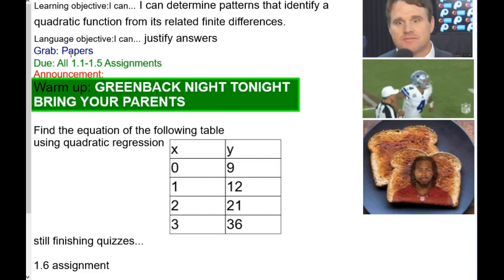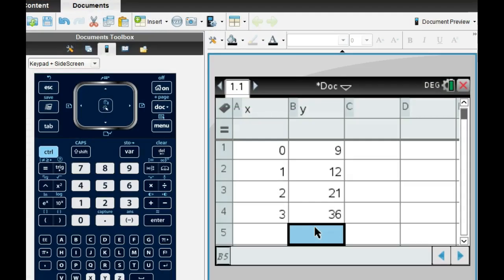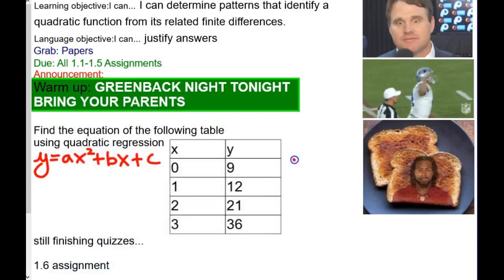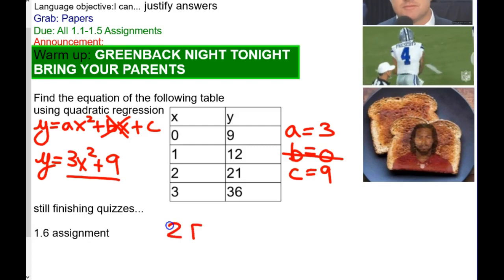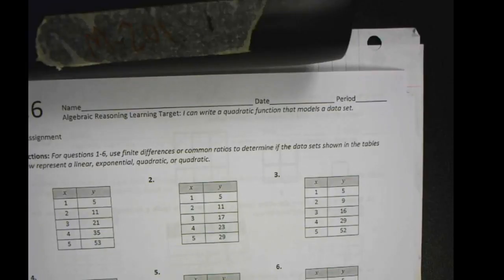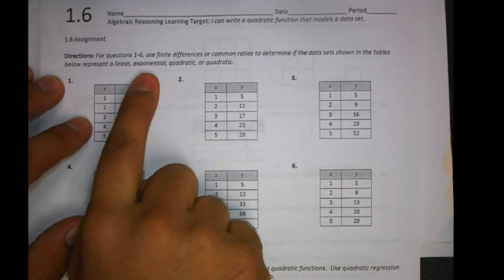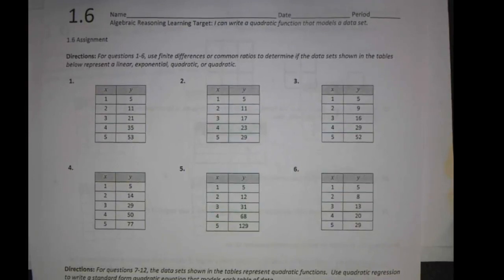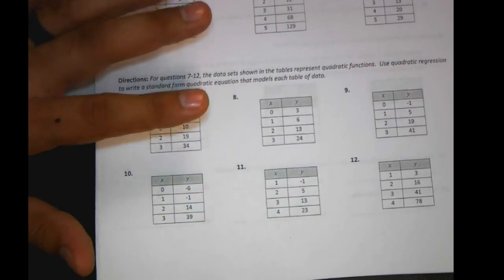9/17/19 AR Warm Up, Assignment 1.6